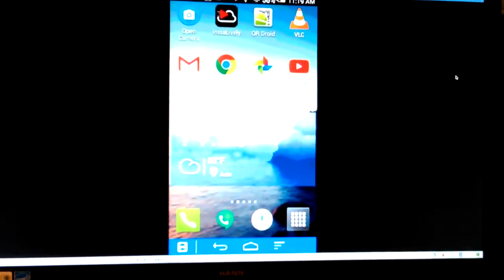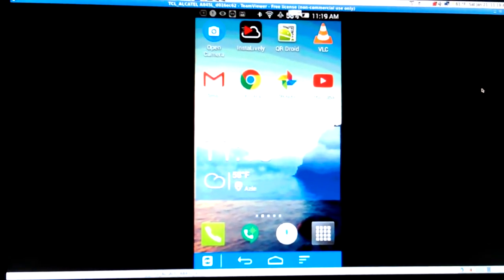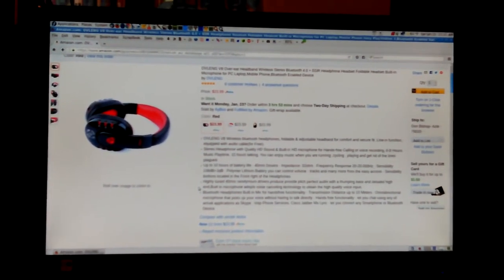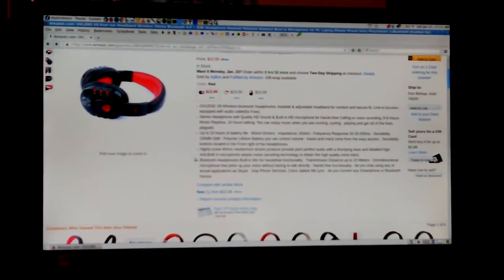VID_20170121_111816.mp4 Don Bishop